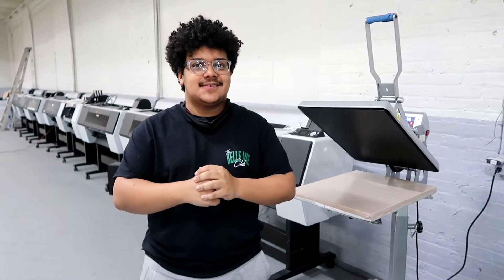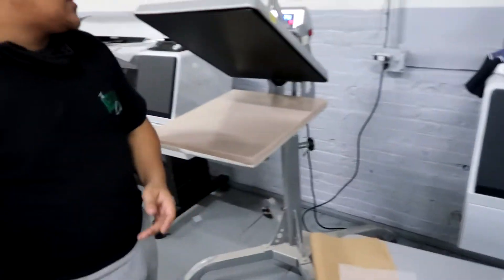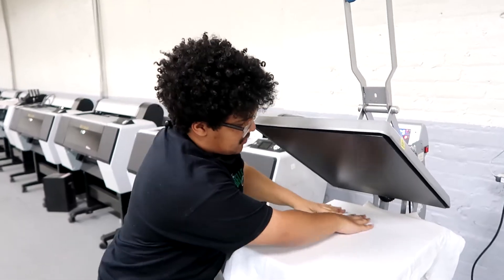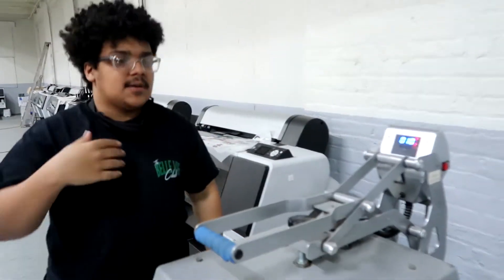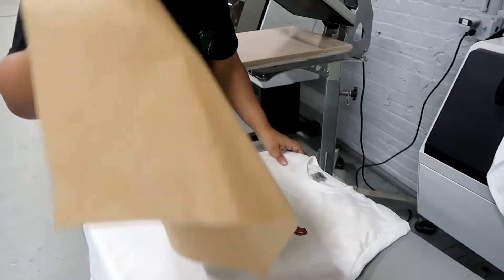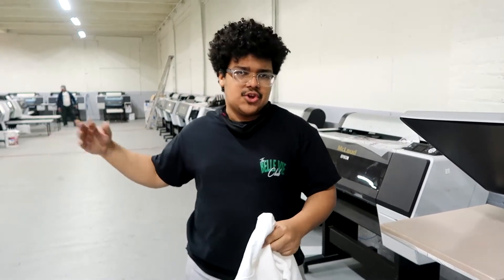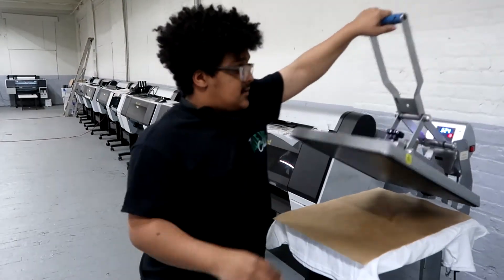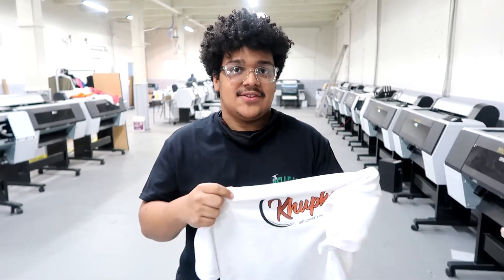McLaud DTF Vlog#222: If you aren’t using the right heat press settings, here they are!